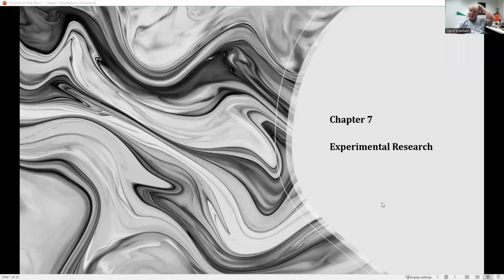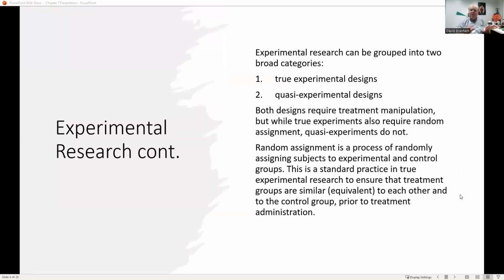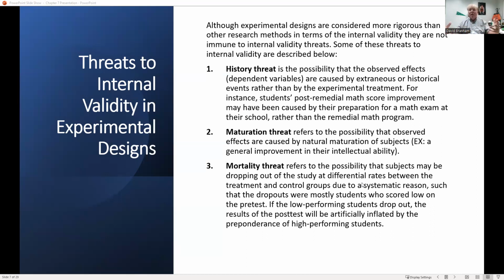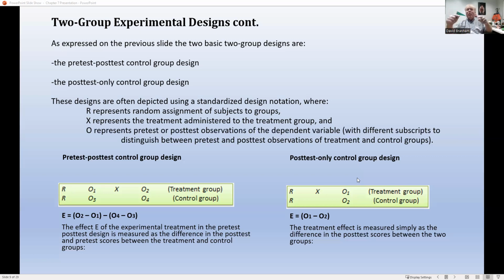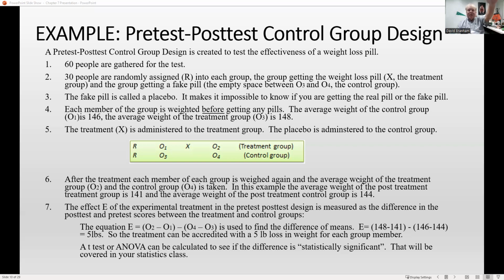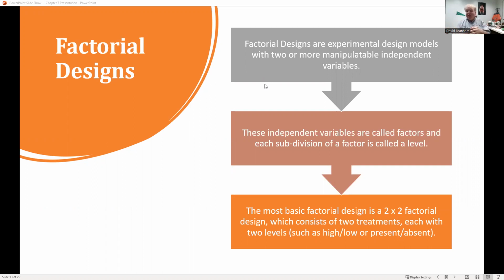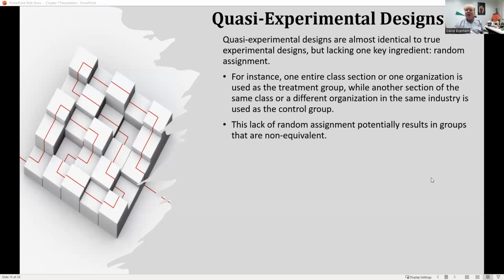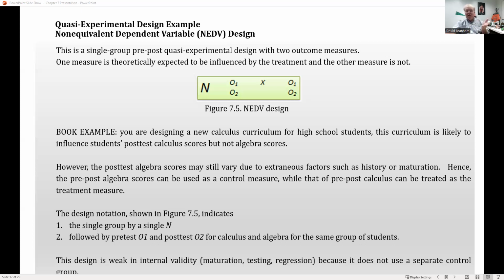Chapter 7 Presentation Part 1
This is the first part of a video for Chapter 7 of the assigned reading covering experimental design models.